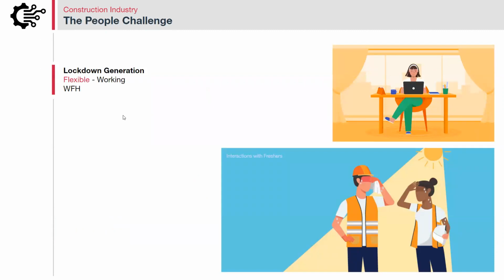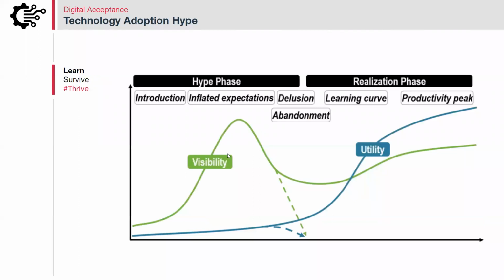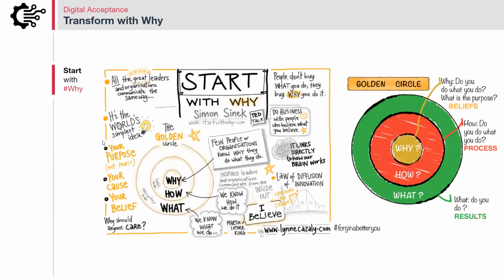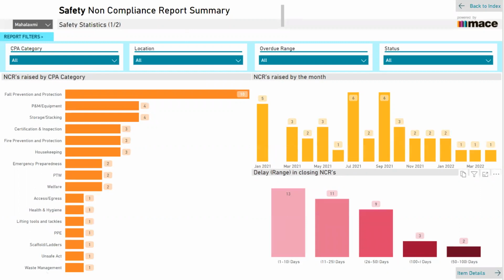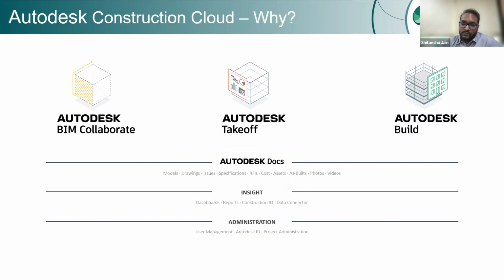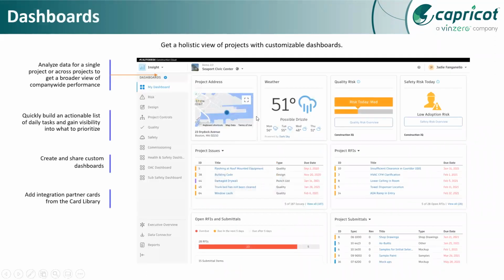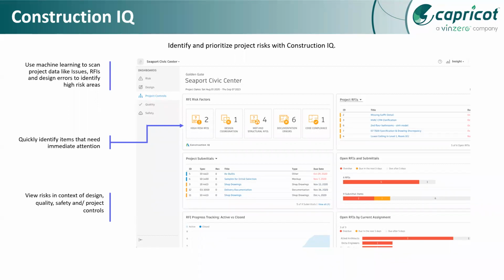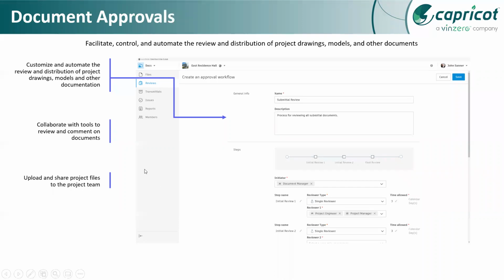Overview of Autodesk Construction Cloud and Introduction to Autodesk Docs